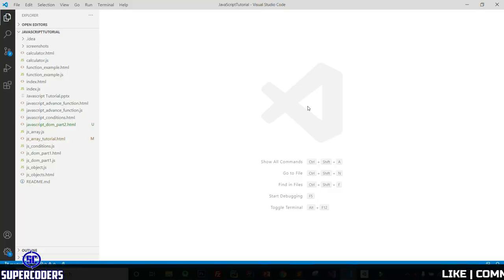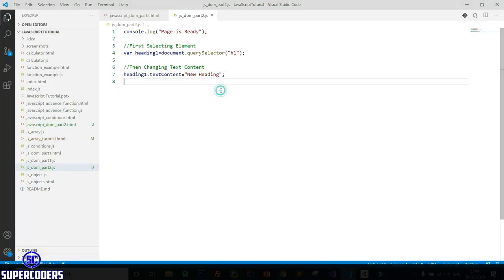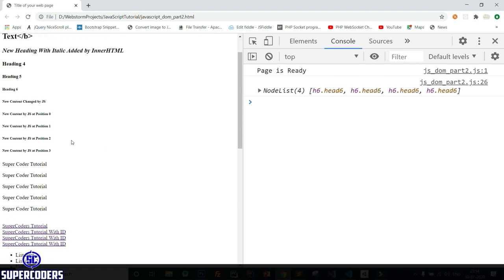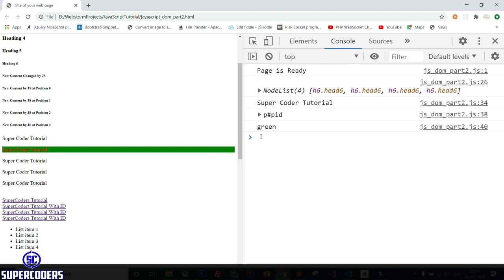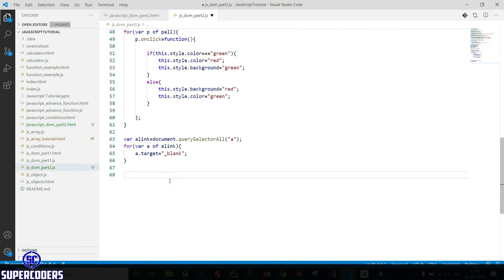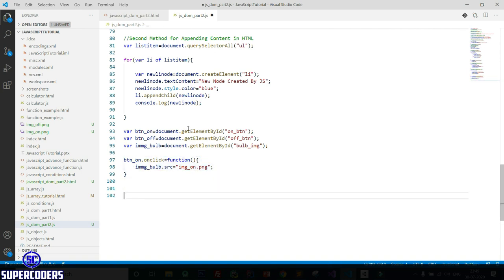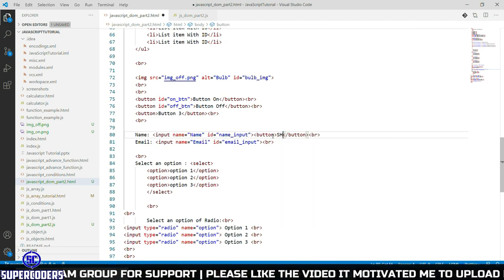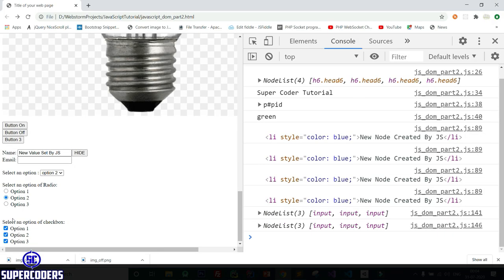Javascript DOM Tutorial Part 2 [ Advance Selectors ] Change HTML Elements Properties and Values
Tutorial Cover :

1. JavaScript DOM Select Select Element by ID Using QuerySelector
2. JavaScript DOM Select Select Element by Class Using QuerySelector
3. JavaScript DOM Select Select Element by Attribues and Values Using QuerySelector
4. JavaScript HTML Elements Change Text Contents
5. JavaScript HTML Elements Change CSS Style
6. JavaScript Toggle Style Example
7. JavaScript Bulb On and Off Example
8. JavaScript HTML Elements Adding Attributes and Values
9. JavaScript HTML Elements Adding Event Listener all Class Elements
10. JavaScript Use of Keyword this for Multiple Elements
11. JavaScript Create HTML Node and Append into HTML Elements
12. JavaScript Creating HTML String and set into HTML Elements
14. Use of innerHTML
15. Use of textContent
16. JavaScript Change Input Value
17. JavaScript Select Radio Button
18. JavaScript Select Drop Down Option
19. JavaScript Password Input HIDE SHOW Example
20. JavaScript Change Image on Button Click